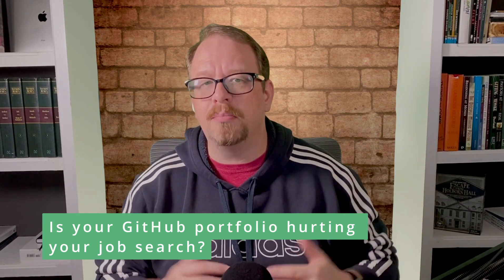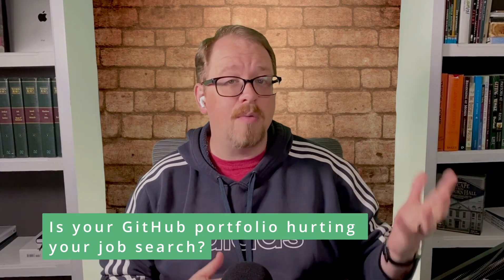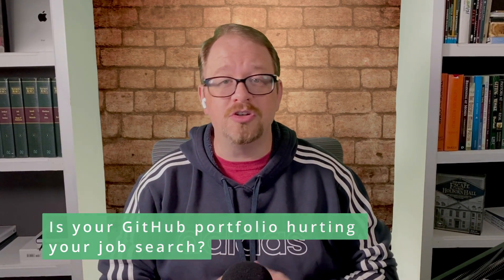Jr. Devs: One Change Takes Your GitHub Portfolio From USELESS To IMPACTFUL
📌 Video Details:
Everyone tells you that you need a GitHub portfolio. All the bootcamps help you set one up and fill it with projects from your training. But is that portfolio actually helping you get job interviews and offers or is it making potential employers run away?!

We'll discuss three ways to make your portfolio stand out and help you land more interviews and offers as well as how to best do that in just one repository.